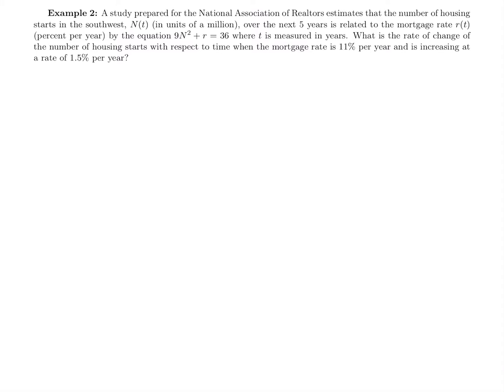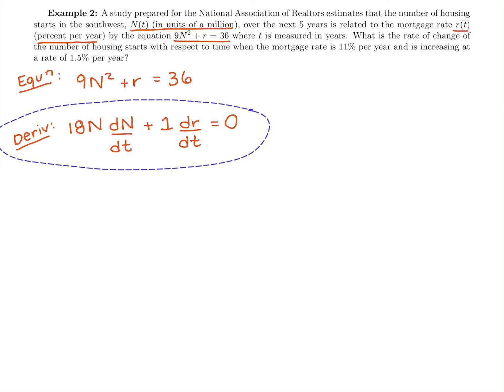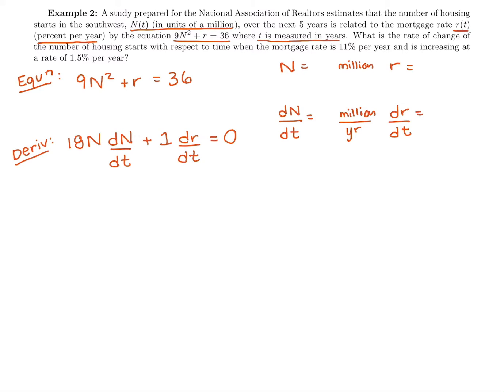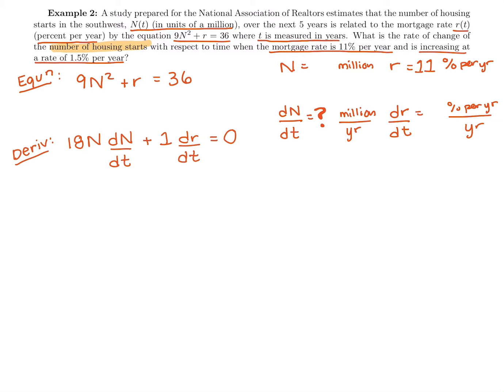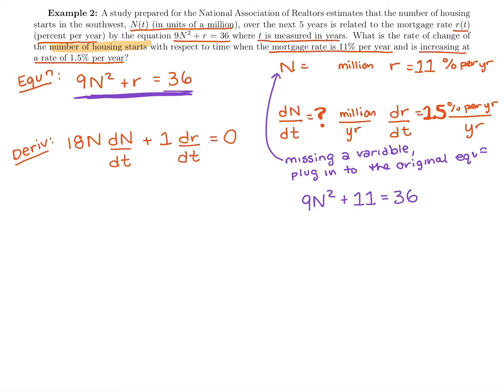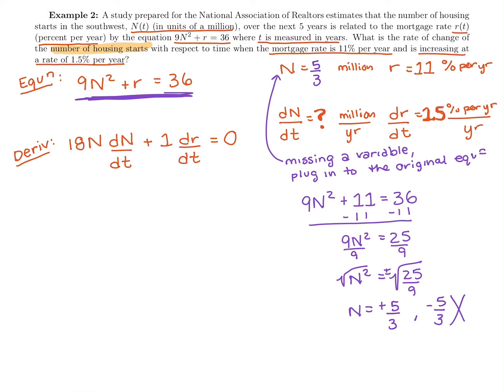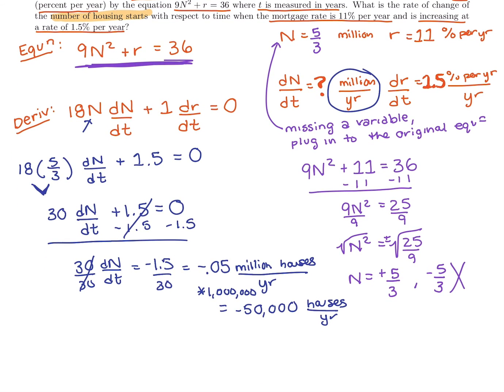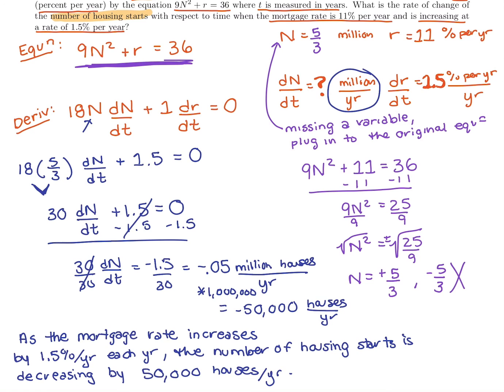41 Related Rates Ex 2 Mortgage Rates & Housing Starts